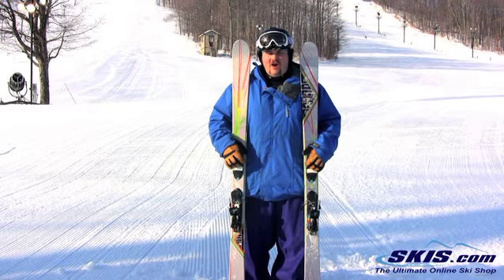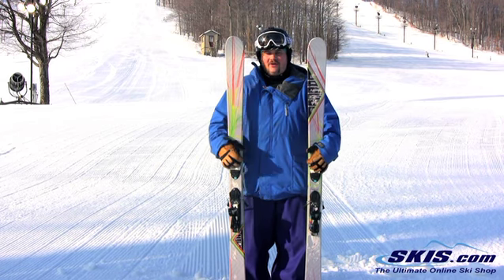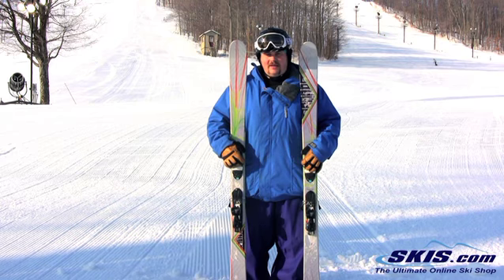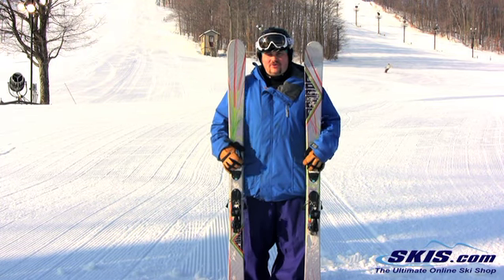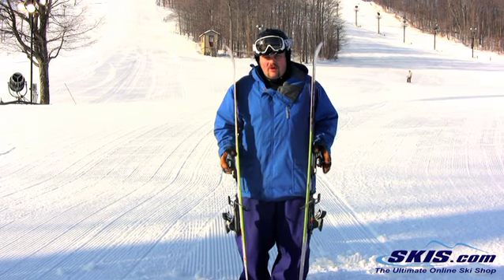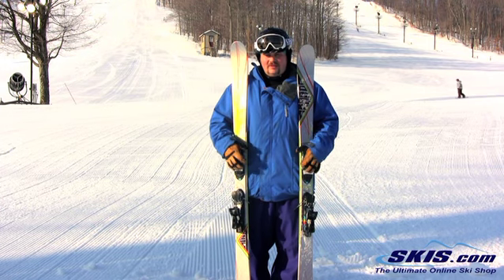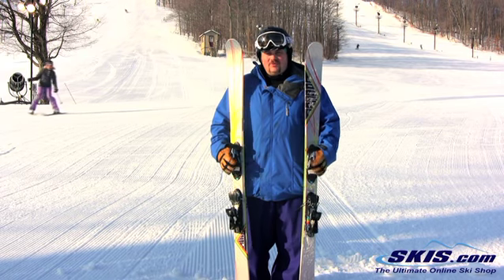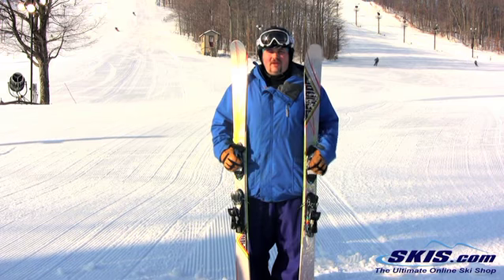2013 Armada T Hall Ski Review By Skis.com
A jib specific ski, the THall from Armada was designed to the most fun ski possible inside the terrain park. Borrowing it's shape from the AR7, the THall changes up the flex pattern with a soft flex in the tip and tail making it ideal for nose and tail presses but stays very firm underfoot for a solid feel on boxes and rails with the the stability to stomp big jumps when you want to show off for the ladies. Built on the lightweight AR50 construction the THall has a super low swing weight but keeps a sidewall construction underfoot so when it is combined with a Hybrid Triple Zone core you won't lack for edge hold or pop. To ensure you have pop to spare the THall gets a CK stringer as well, a tip to tail carbon/kevlar weave, that also adds to your ollie power for random jibbing and handrail features. Knowing the THall will probably spend just as much time on meta;, plastic, and concrete as it does on snow Armada gave the THall a super durable S7 base and oversized 2.7 Impact Edges to resist pull out and cracking. A true park ski for pure park riding the THall was designed by the most influential park skier of this generation to push his abilities so we are certain it will help you push yours.